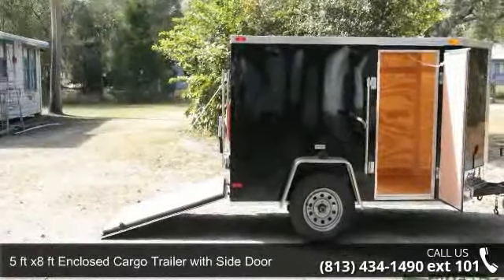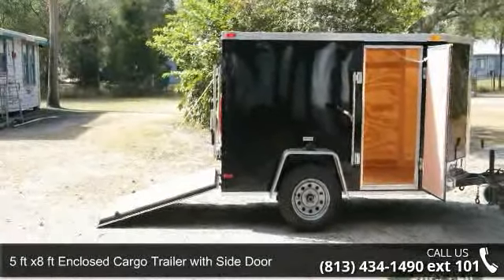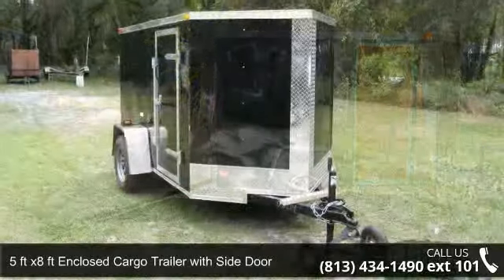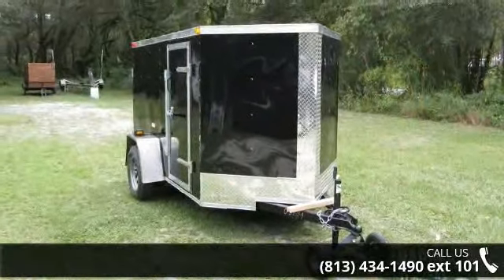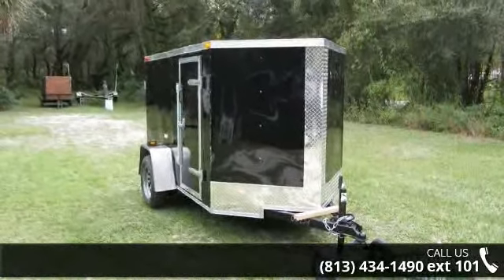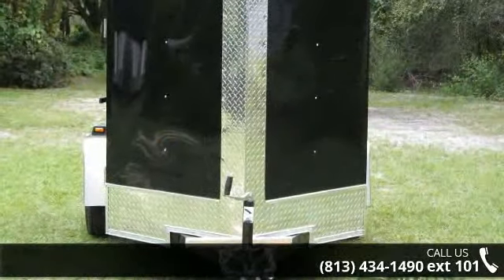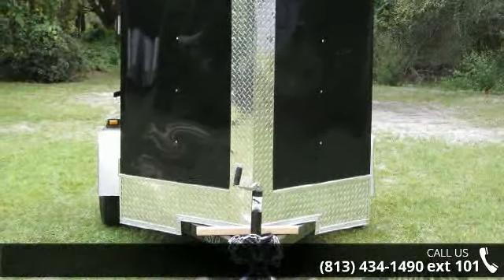5 ft x8 ft Enclosed Cargo Trailer with Side Door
-Rear Ramp Door-Black Aluminium Exterior-Plant Made Side Door with Bar Lock-Single 2,990 lbs. Leaf Spring AxleThis Enclosed Cargo Trailer is IN STOCK right now at our Tampa lot ready for immediate pickup.  The plant made side door can be easily secured with most types of locks.  The single 2,990 axle has a 4" drop to allow for easier loading\unloading.Factory Retail price of Black 5x8 Trailer is $1653 (factory located in Georgia)Tampa (FL) LOW location price is ONLY $1797Additional fees or taxes may apply to the above trailer prices, depending on where you pick up trailer!Fits in most garages! Great moving trailer, cargo trailer, equipment trailer. We also have for SALE on our lot: larger trailers for landscape trailer, landscaping trailer, toy hauler motorcycle trailer, utility trailer, lawn care service trailer, motocross bike trailer, storage trailer, lawn care maintenance trailer, landscaper trailer, cargo... read more